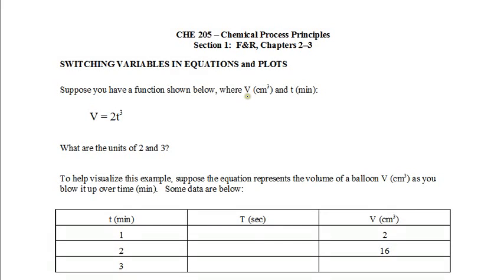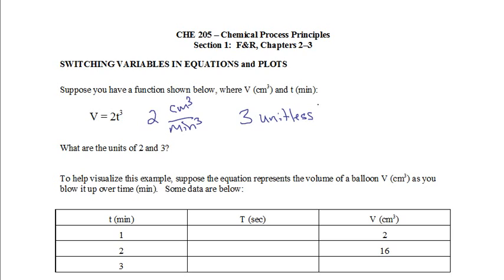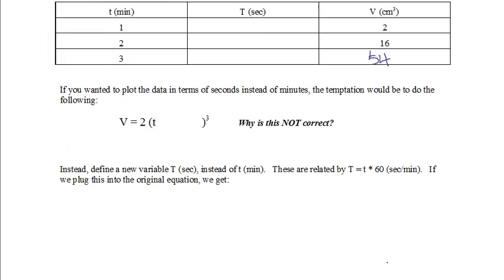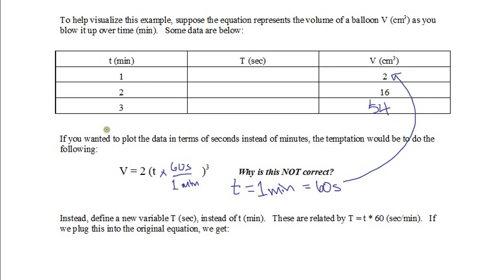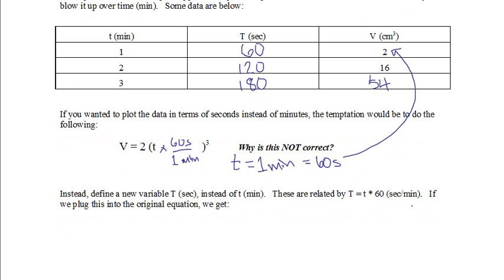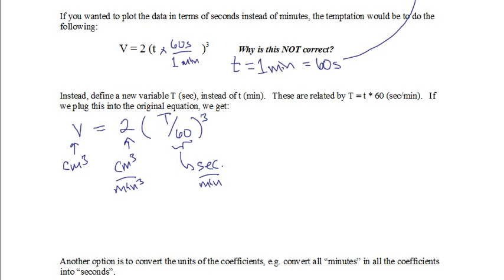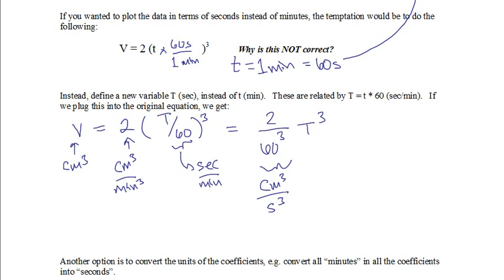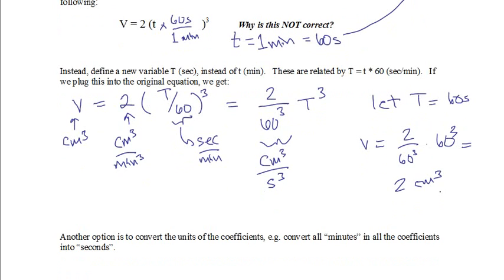converting units in equations and plots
For CHE 205 at NCSU.